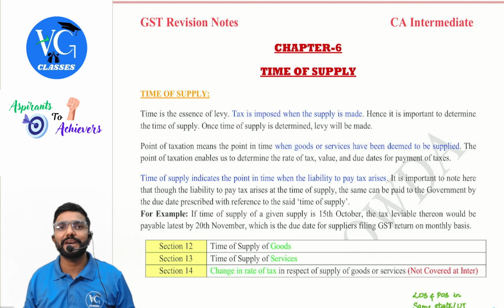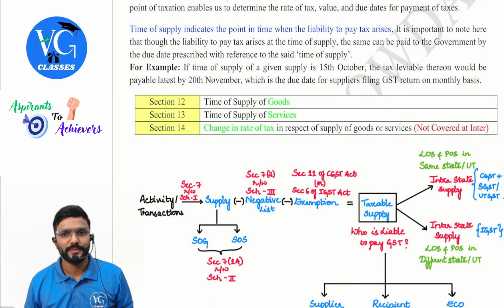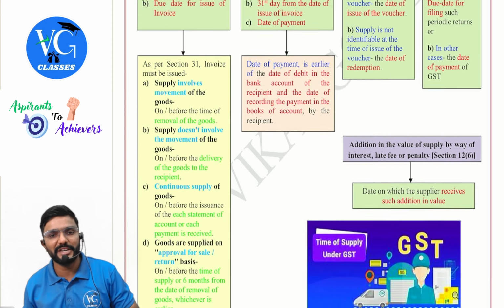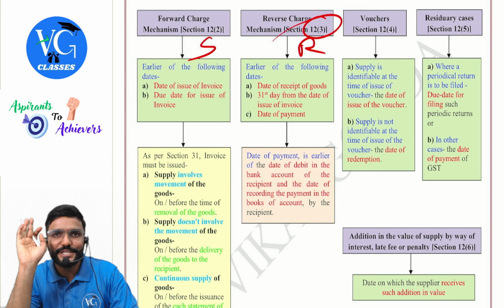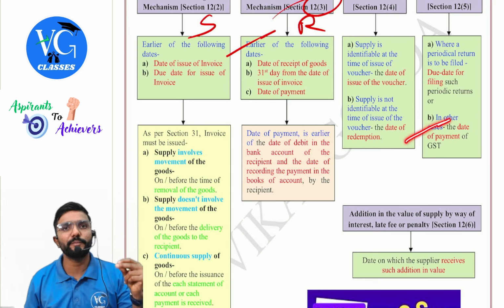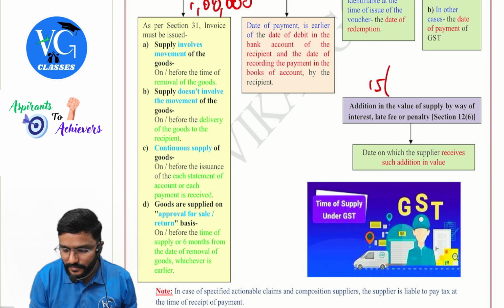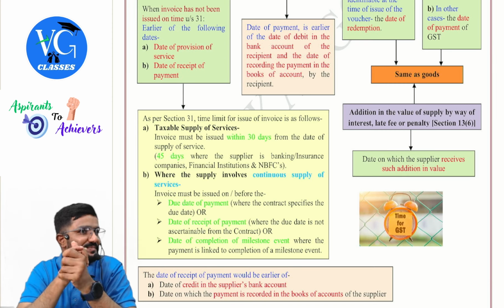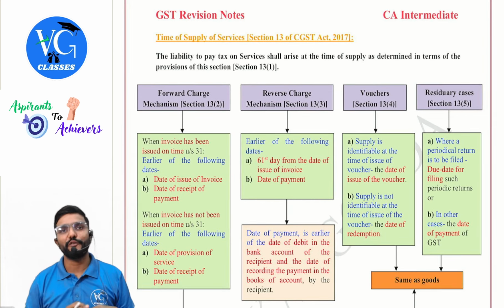Time of Supply | Section 12 & 13 | GST Marathon | Indirect Tax | Revision in English | CA Inter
GST Marathon (Indirect Tax Revision)
Topic Covered: Time of Supply as per section 12 & 13 of CGST Act (Chapter 6).